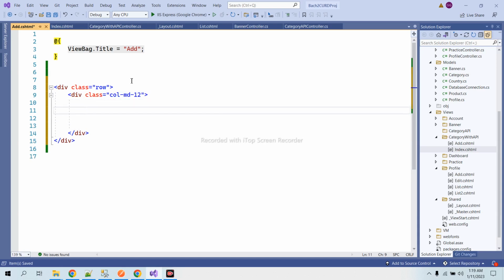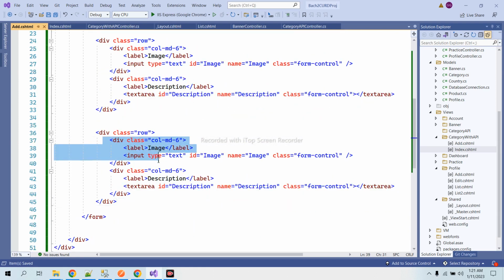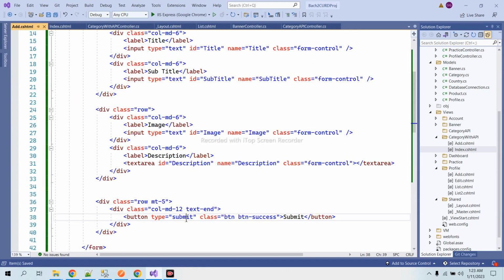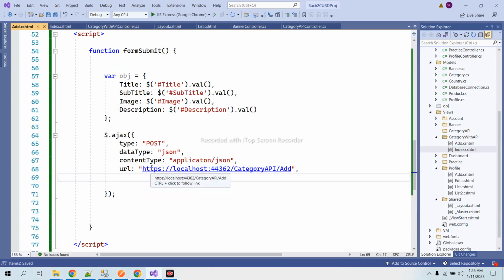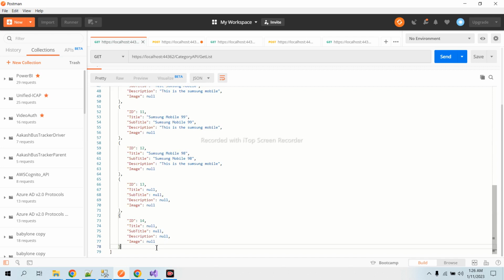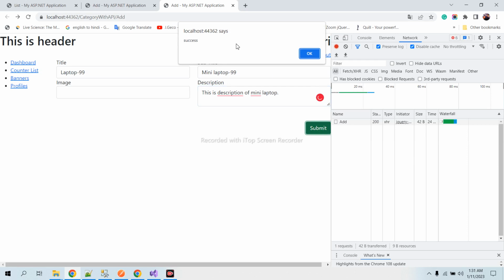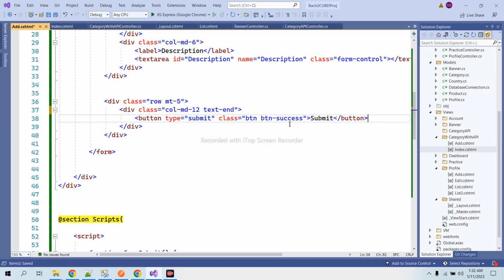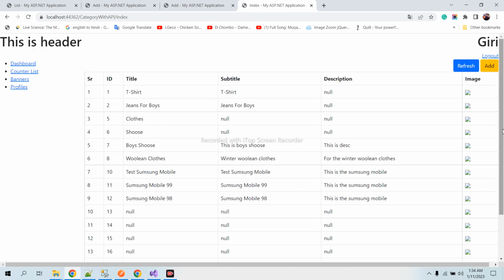Ajax-2 Add Data By Using Form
How to add data by using post request.